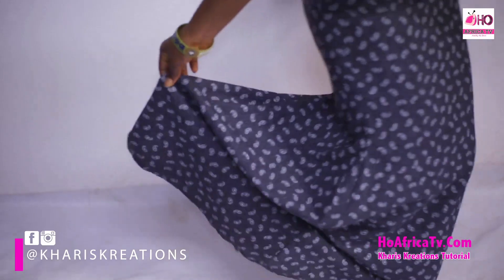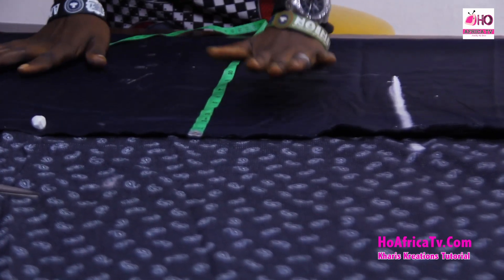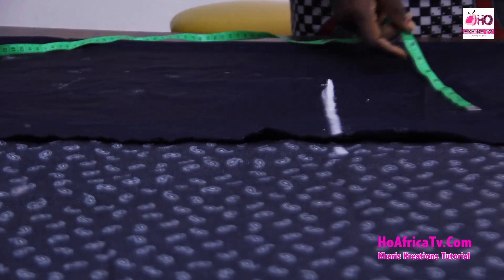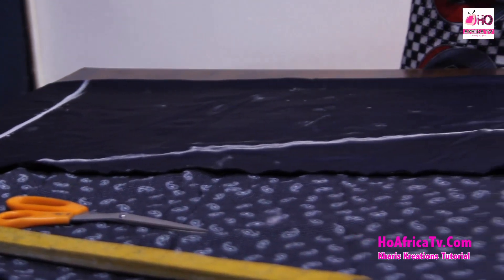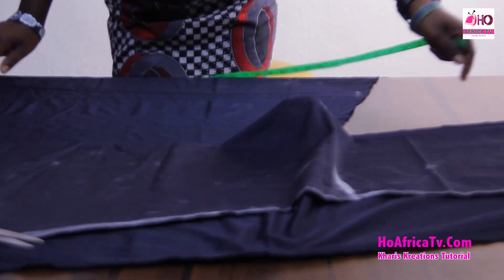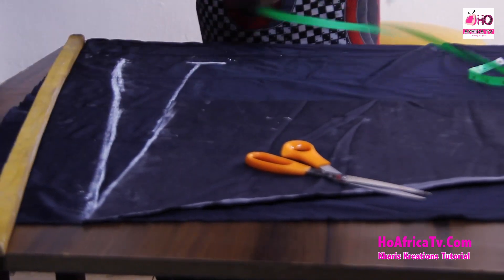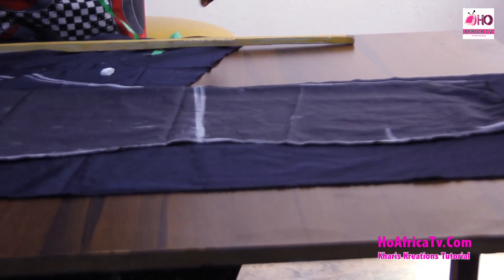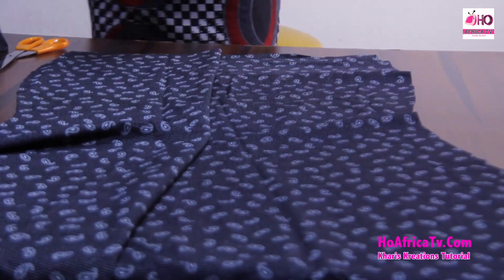How To Cut A Fish Mermaid Skirt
Learn How To Cut A Fish Mermaid Skirt by Simeon Grace with Kharis Kreations Tutorial